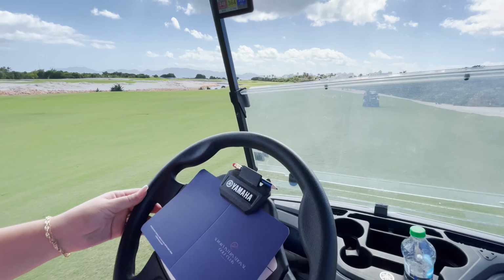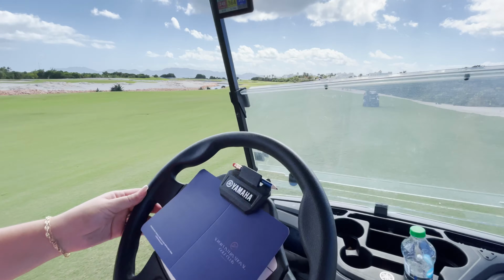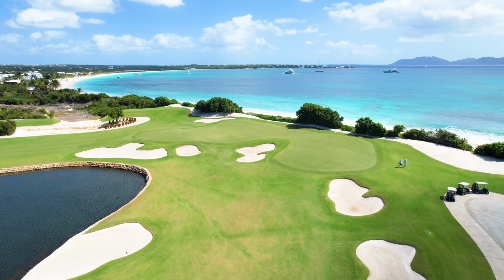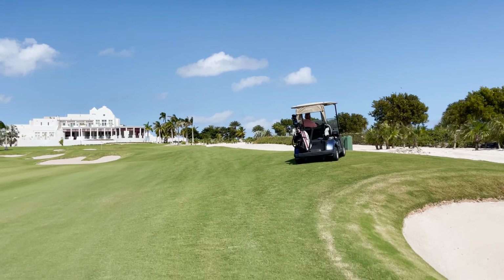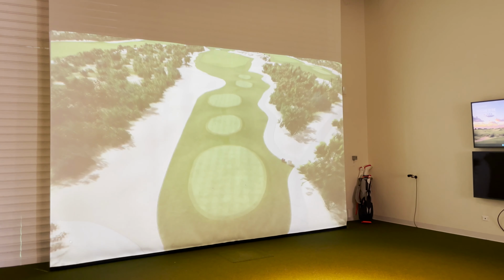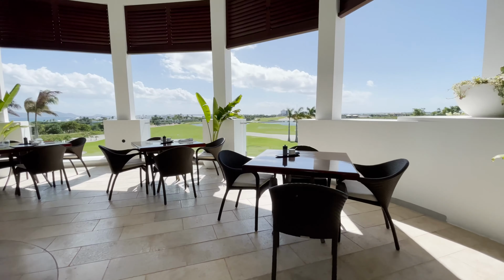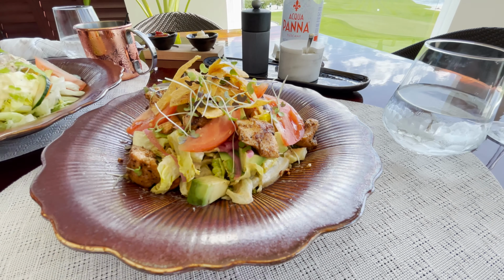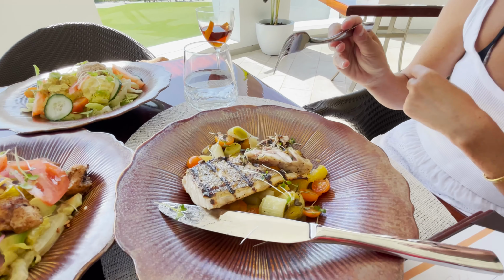Golfing, Anguilla-Style!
Let's take a swing at one of the best courses in the Caribbean ⛳️

Welcome to Aurora International Golf Course!

Forbes calls it "The Hidden Gem of the Caribbean," Caribbean Journal has labeled it one of the region's best, and Robb Report refers to its first hole as "The Caribbean's answer to the 18th at Pebble Beach."

Greg Norman designed, 7,000+ yards of 18 manicured holes stretch along the south shore of Anguilla, gazing out to vistas of the Caribbean Sea and St. Martin's majestic mountains.

A PGA course, it is breathtaking. It ranks among the top 10 golf courses Caribbean-wide! In pristine condition, with sweeping views and a clubhouse that serves gourmet cuisine, it's not hard to see why Aurora International Golf Club makes the mark.

Join us in this video for a tour of our favorite holes, some one-on-one instruction with Director of Instruction, Tom and finally, there's no better way to end a golf day than with a delicious burger at D Richard's Club House 🍔🍺

For more on this beautiful course, visit...